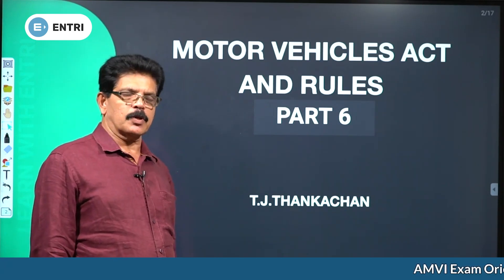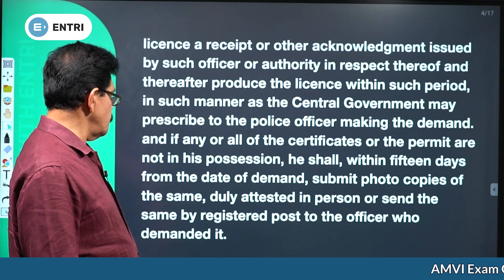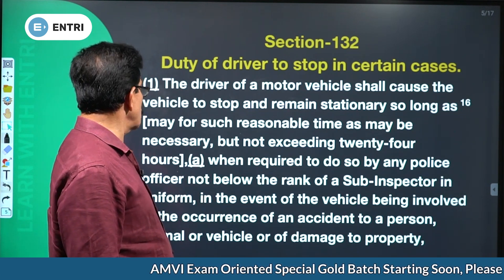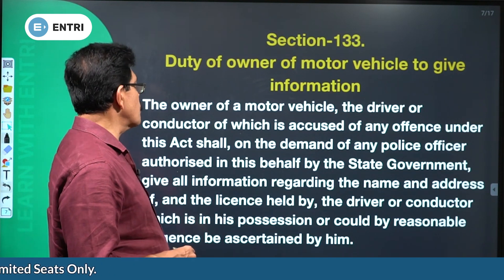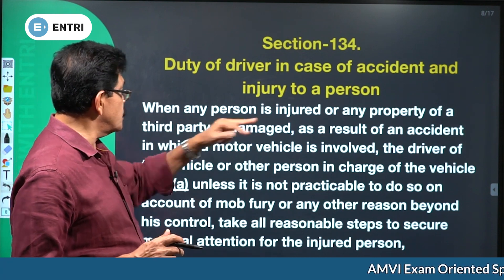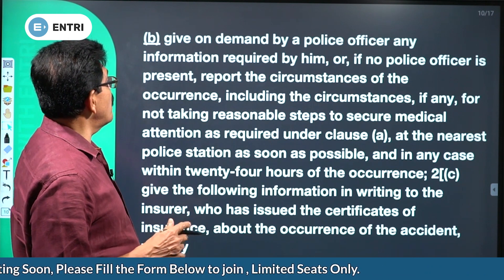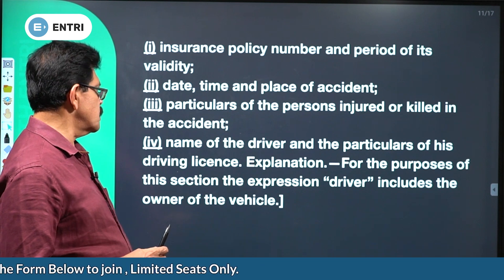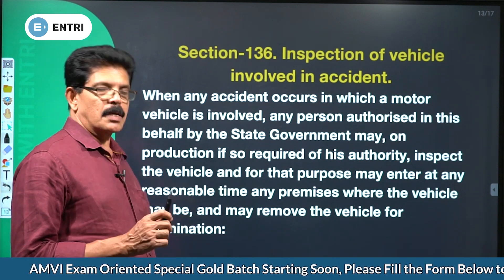AMVI Job Related Topics | Motor Vehicle Act Part 6 | T J Thankachan Sir (Rtd. MVI )